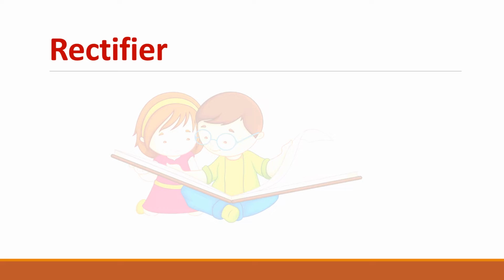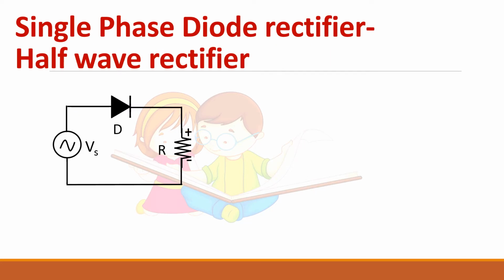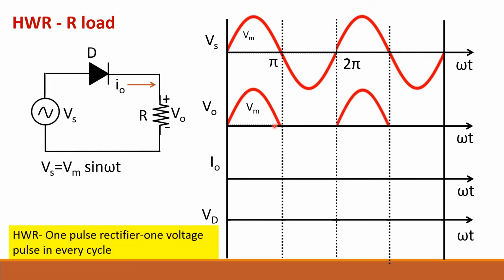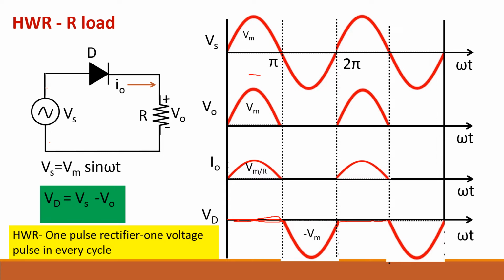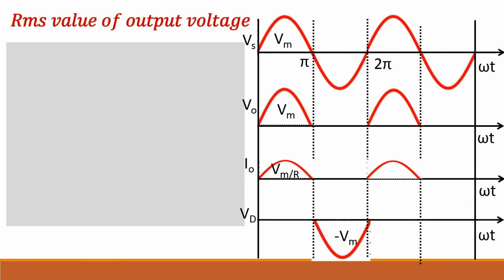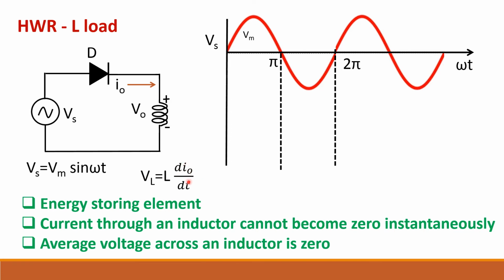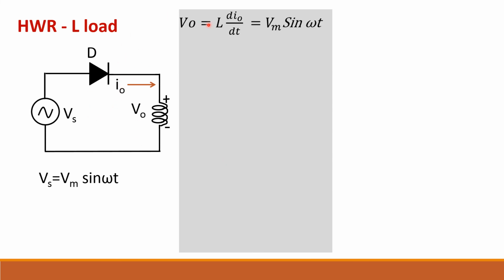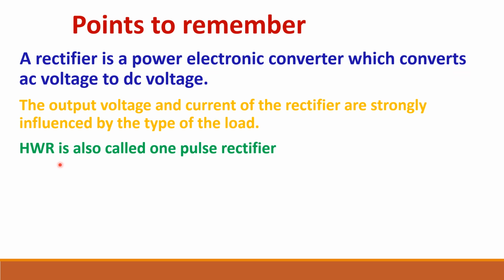19. Single phase diode rectifier/uncontrolled half wave rectifier/R and L load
In this video, we will learn about the types of rectifier and the half wave uncontrolled rectifier feeding R load and L load is discussed. All the expressions for average voltage, rms voltage, ripple factor are derived. The diode rectifier analysis helps to understand the phase controlled rectifier in a clear manner.

This video helps to give the power electronic concepts in a simple and easily understandable way so that even non electric people could get the point.
It will also be helpful for those who prepare for competitive exam and GATE exam.
Hope the content helps you.

# Power electronic converter, # diode rectifier,# half wave uncontrolled rectifier,# expression for average value,# derivation for rms value,# root mean square value,ripple factor,# one pulse converter, # material for GATE exam,# study material,# power electronics lecture notes, # short notes on power electronics, # anna university power electronics syllabus, Electrical engineering